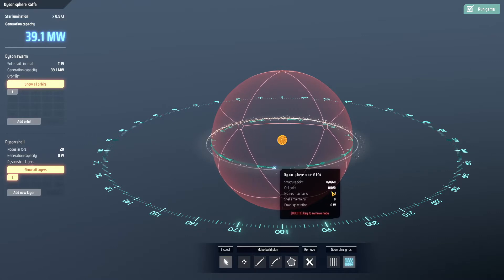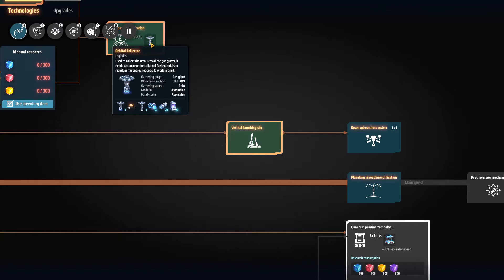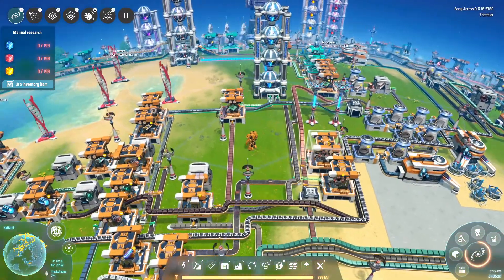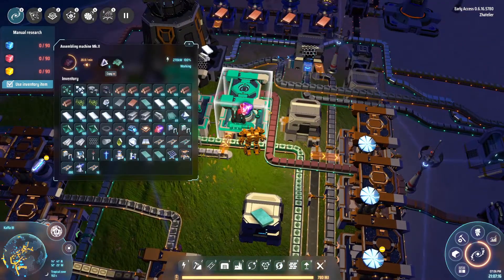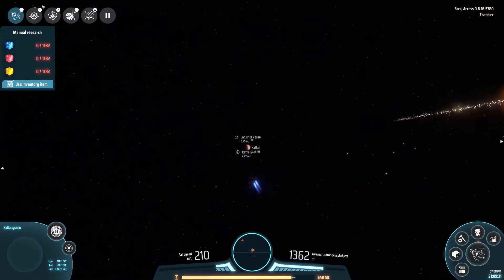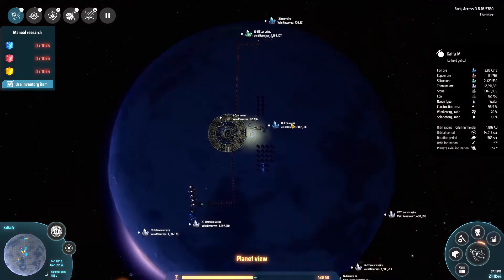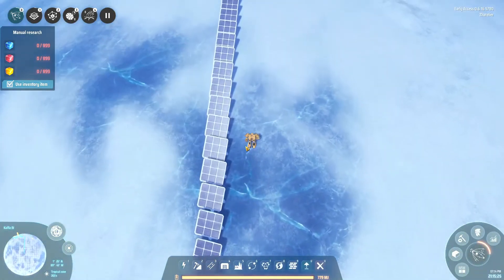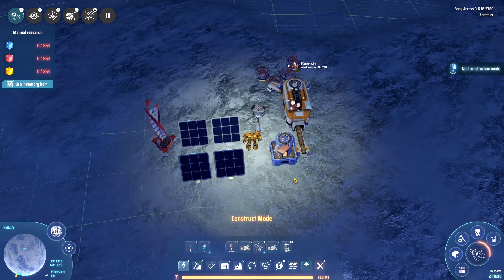Dyson Sphere Program | Ep38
This was streamed live on my Twitch channel.